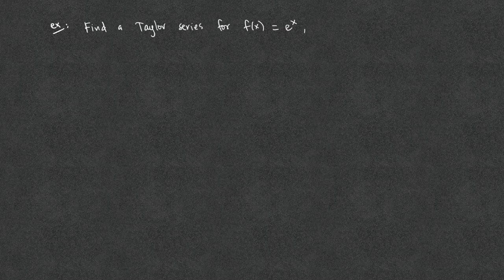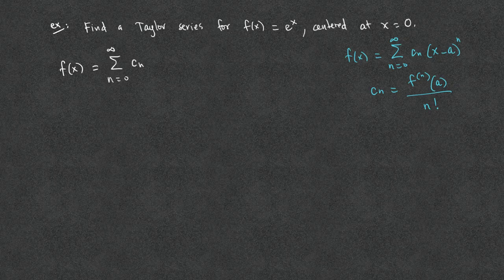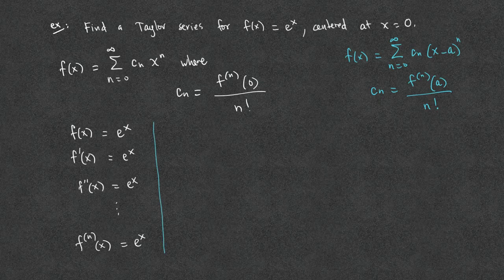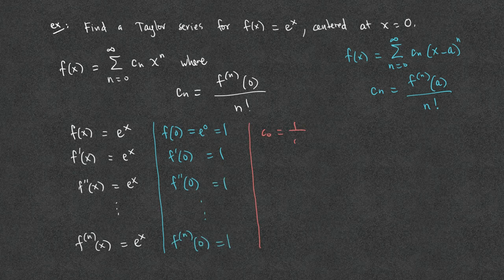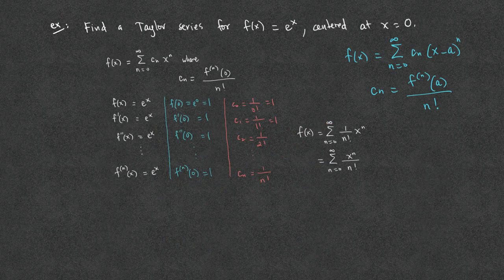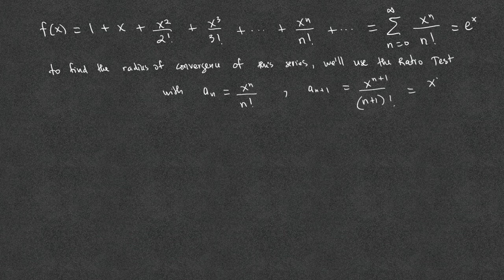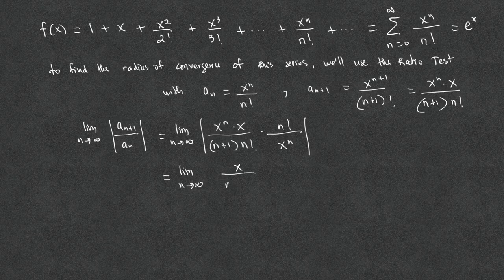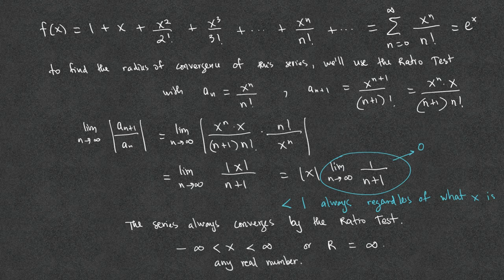Calc2s1110a Taylor ex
Taylor ex